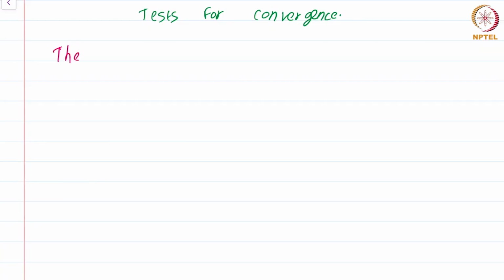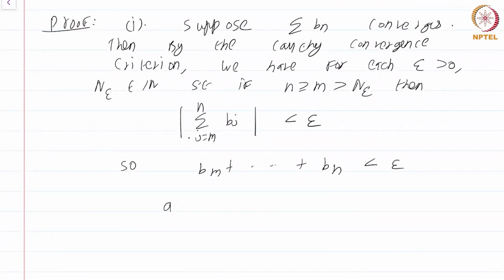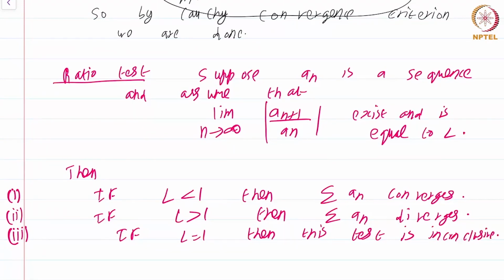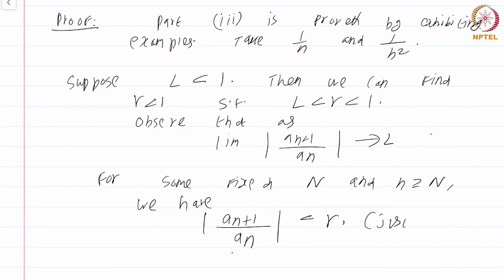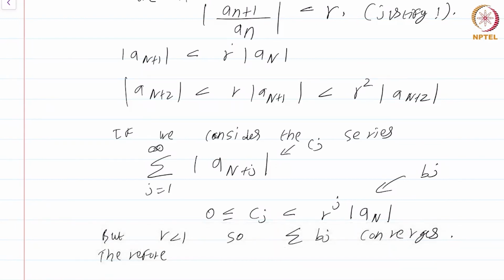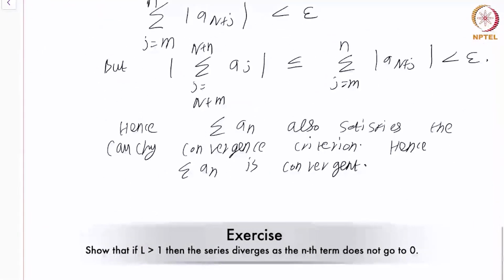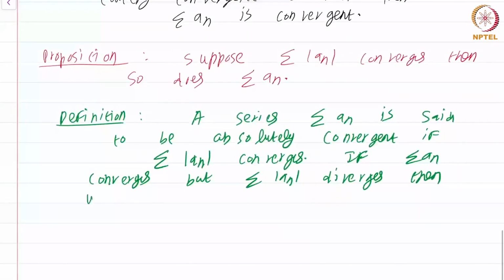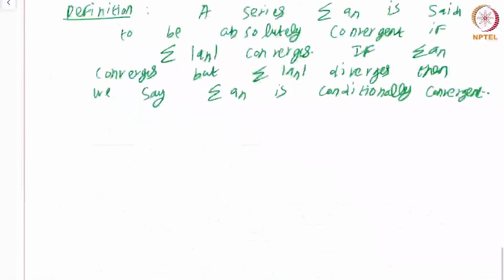11.3 Tests for convergence